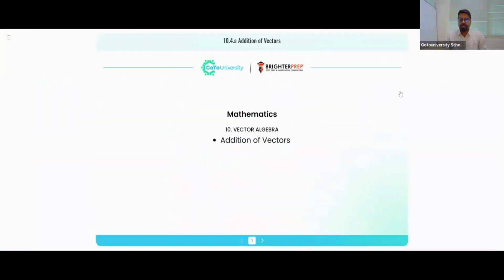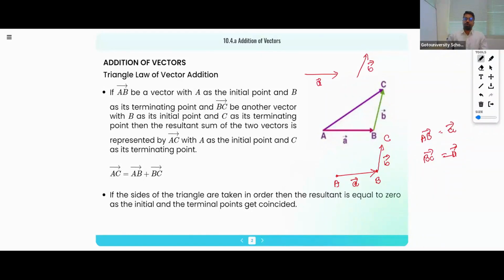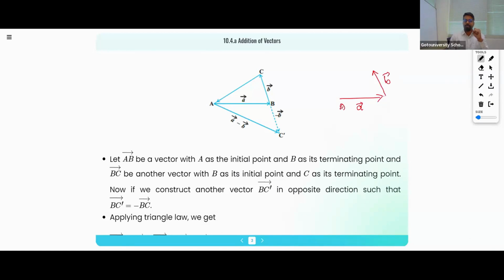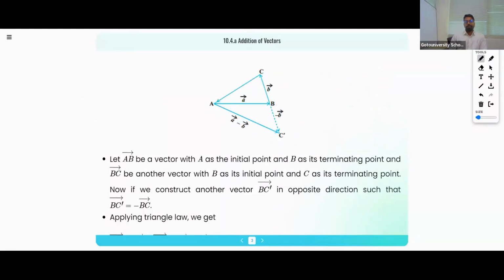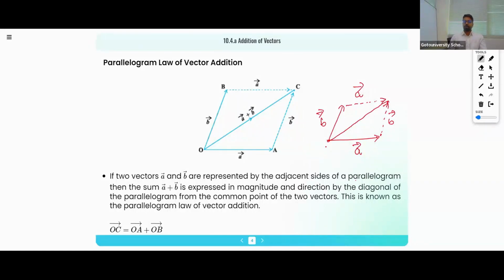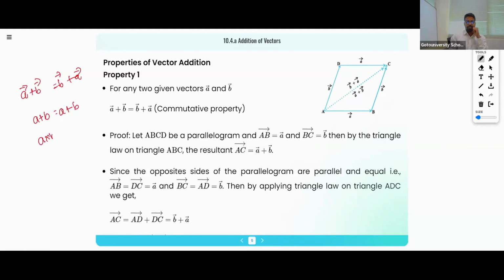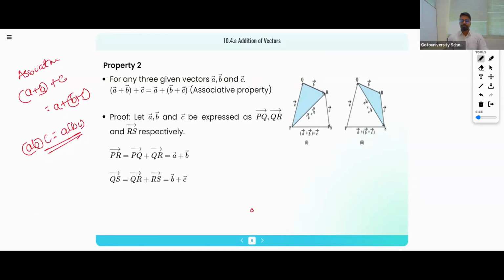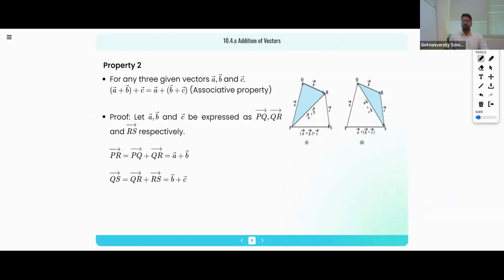Step-by-Step Techniques for Addition of Vectors | Class 12 Math Chp. 10 Guide | Gotouniversity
Chapter No. 10 - Vector Algebra| Batch 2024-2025
Topic:  Addition of Vectors

In this video, we'll explore the principles and techniques of vector addition, providing clear explanations and illustrative examples. Through engaging visuals, we'll demonstrate how to add vectors geometrically using the parallelogram law and the triangle rule.